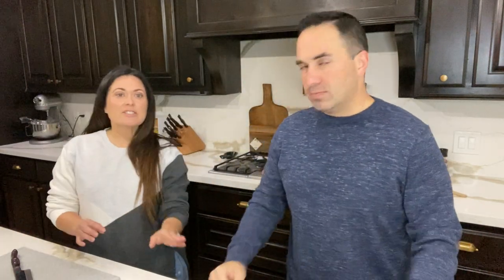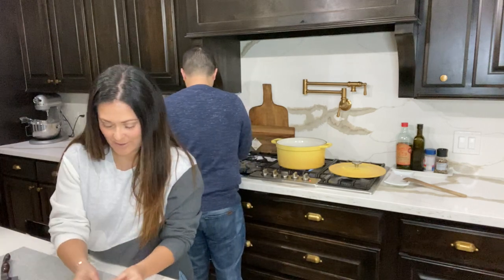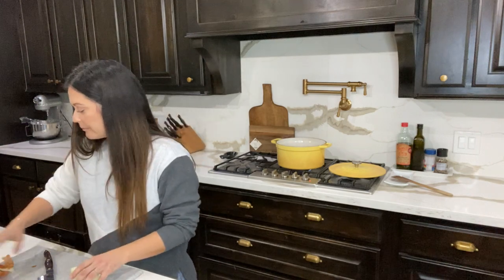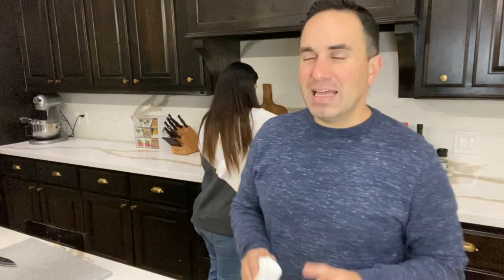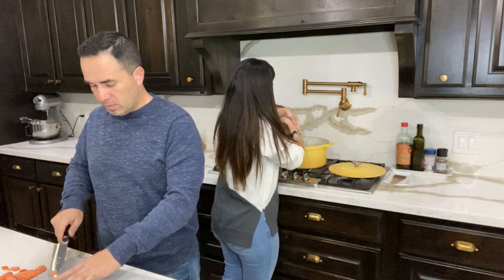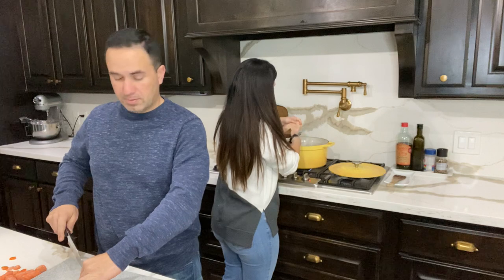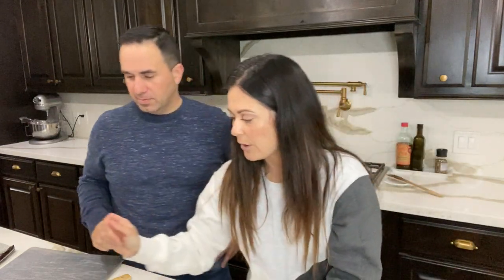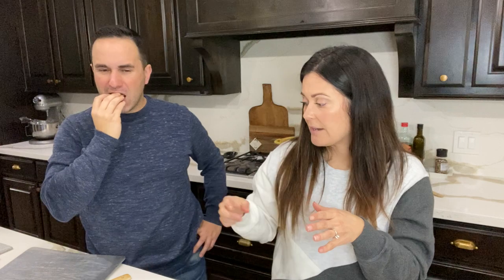Chicken Pot Pie - Low Inflammation Style